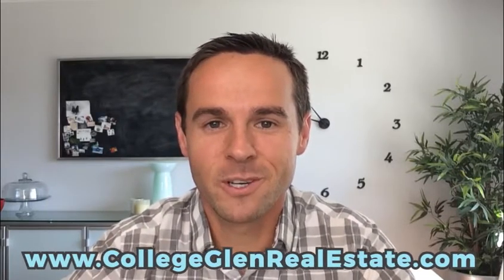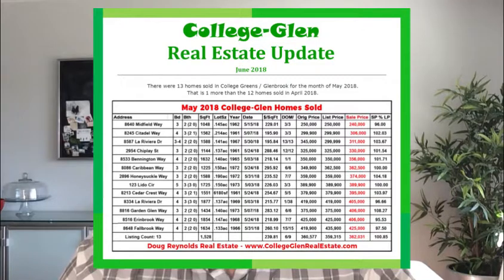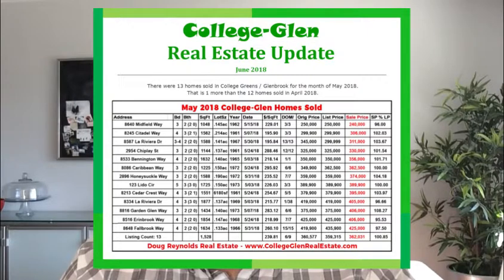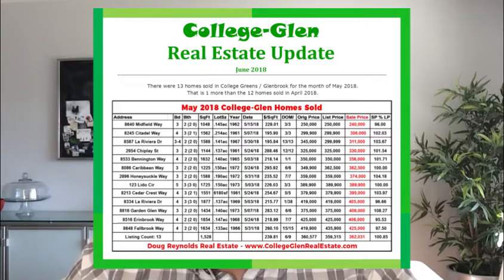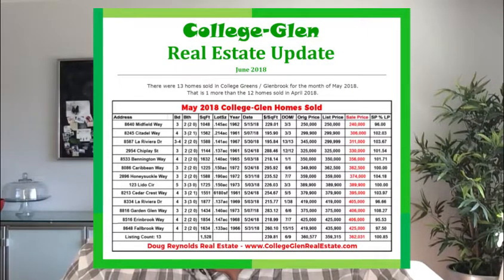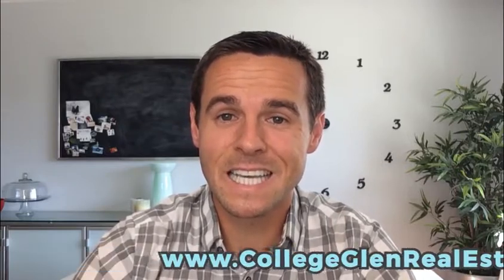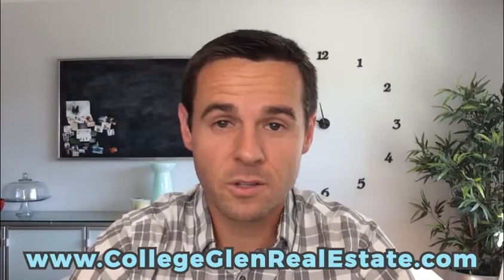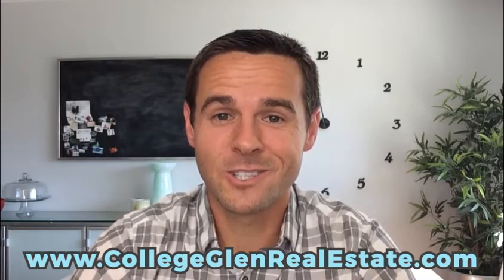College Glen Real Estate Update June 2018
Doug Reynolds is a resident and Real Estate specialist of College-Glen neighborhood in Sacramento, Ca (College Greens and Glenbrook).

This month Doug discusses the sales that closed escrow in May 2018 and how things are looking for the upcoming summer market.

Clear skies,
Doug Reynolds